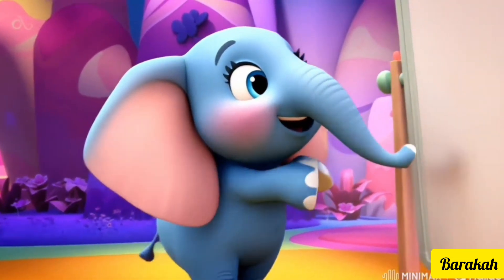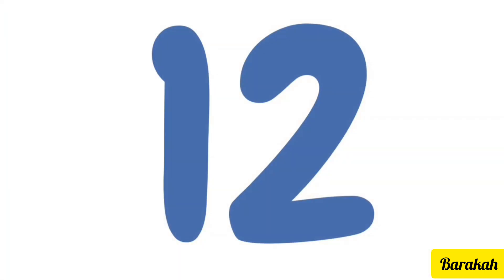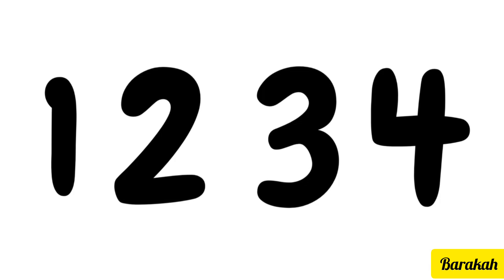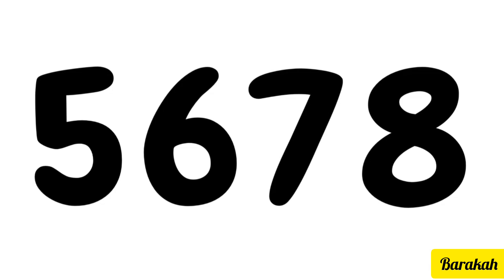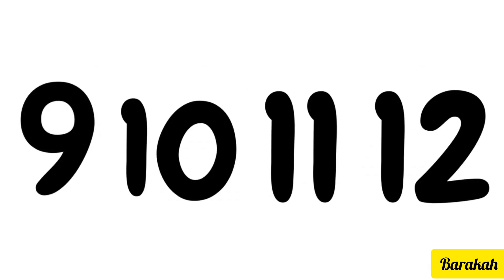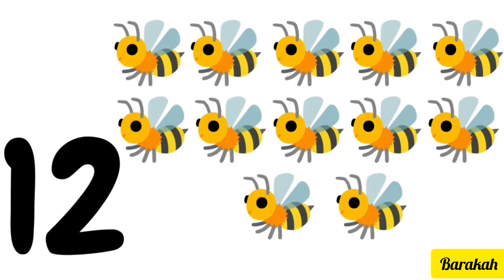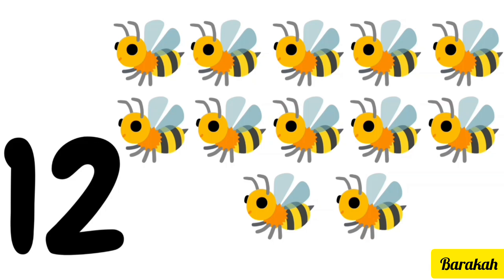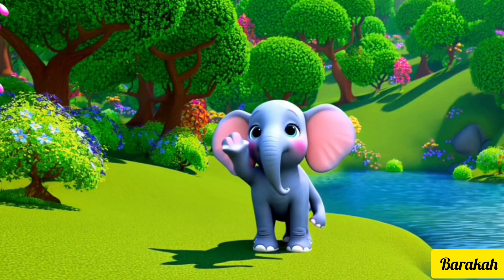Learn number 12 | maths for toddlers | TJJTV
🐘 Welcome to The Jungle Juniors TV where kids learning is fun. In this video kids will learn number 12 and learn counting numbers through visuals. Watch and enjoy your little ones learning through animals.